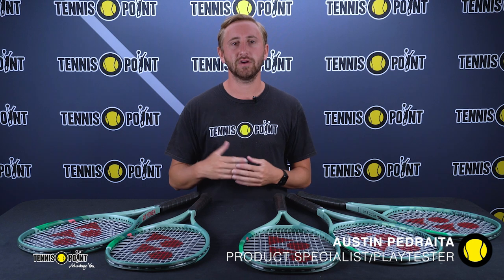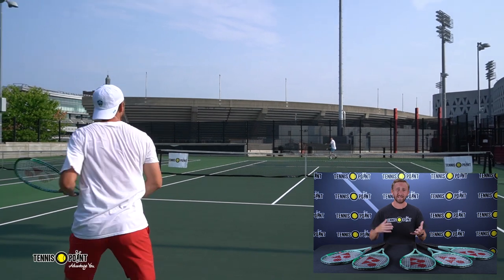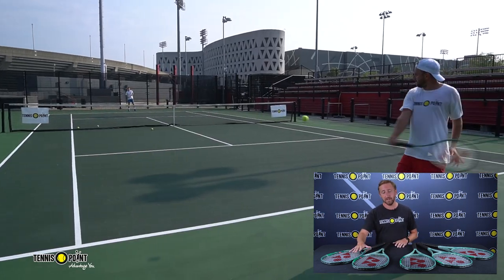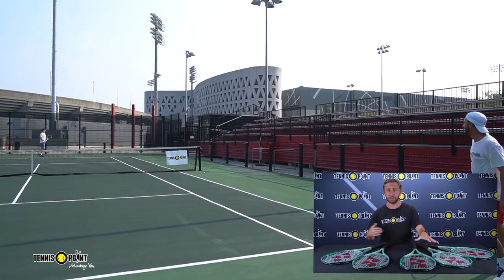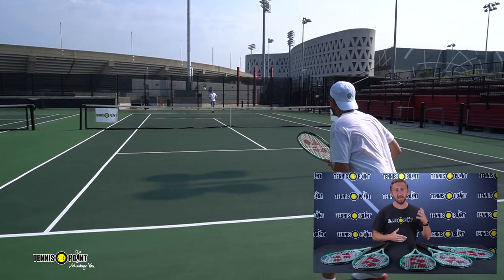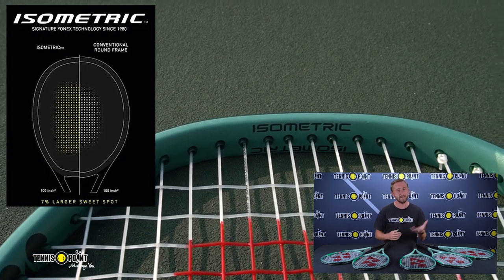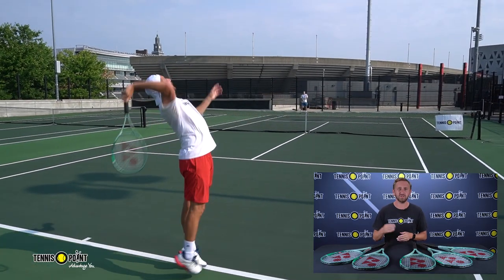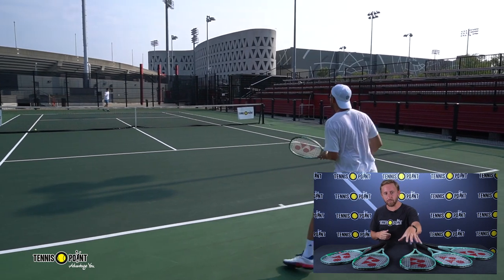Yonex Percept Best tennis racquet of 2023?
Yonex Percept

🎾 ACCURATE SENSORY FEEDBACK: Experience precision like never before! The SERVO FILTER reduces vibrations faster than graphite, providing accurate sensory information to unleash your full potential and create any shot you can imagine.

🎾 IMPROVED BALL-POCKETING: Take control of your game with the revolutionary FlexCon System. The racquet shaft's flex and extended ball pocketing duration make it easier to control and place the ball accurately, giving you the edge over your opponents.

🎾 STABLE BALL TRAJECTORY: Dominate the court with the PERCEPT's frame advancements. The increased graphite composition stabilizes the racquet face upon impact, resulting in a more precise ball trajectory for unmatched performance.

🎾 ISOMETRIC™ TECHNOLOGY: Elevate your play with a square-shaped ISOMETRIC™ racquet. Enjoy a 7% larger sweet spot compared to conventional round frames, delivering greater control without sacrificing power.

SERVO FILTER:
🔍 PROPERTIES: A transparent film between graphite enhances flexibility and filters out unnecessary vibrations when pressure is applied.
💥 RESULT: Experience 60%* more flexibility and an astounding 500%* faster vibration dampening than graphite.

FLEXCON SYSTEM:
🔍 PROPERTIES: The tapered and elongated box frame shaft combines 2G-Namd™ Flex Force and SERVO FILTER for ultimate performance.
💥 RESULT: Enjoy 15%* more flexibility on the racquet shaft, enabling you to conquer every shot with ease.